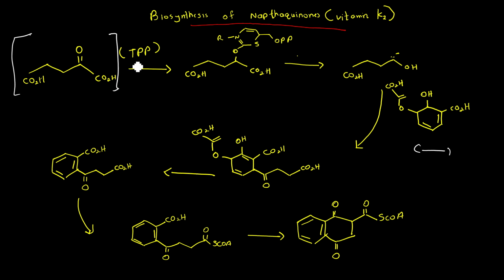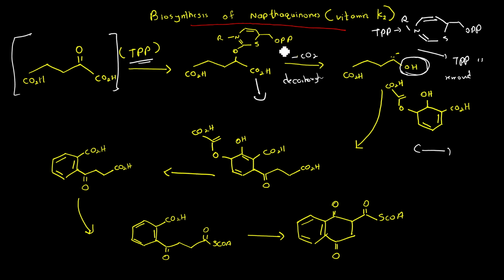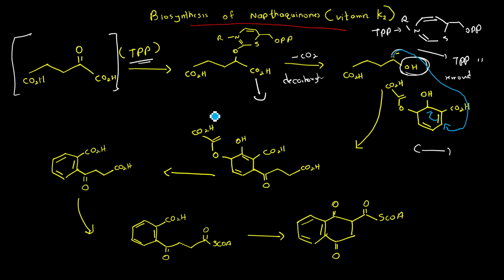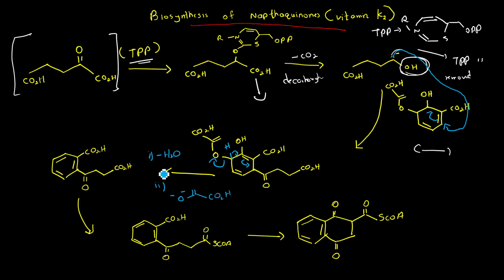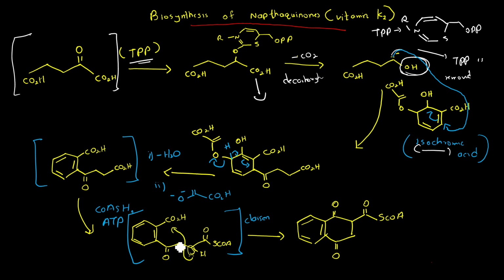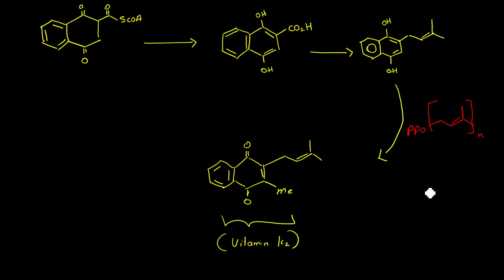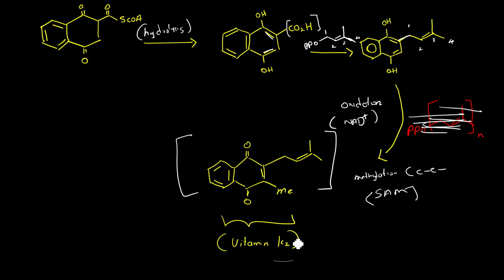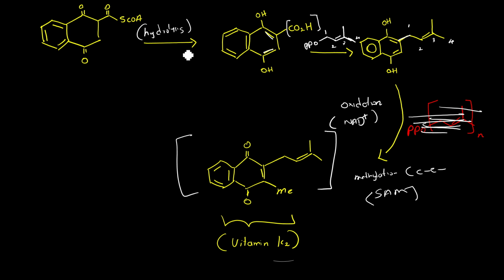How does your body make Vitamin K?/ biosynthesis mechanism